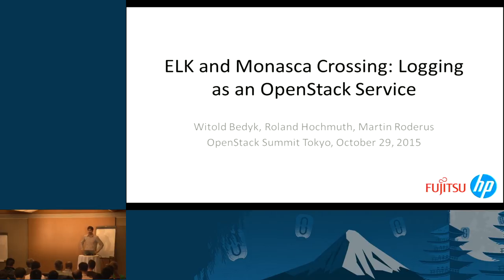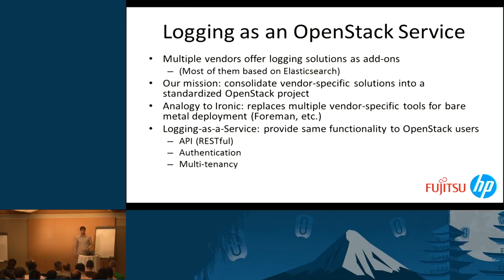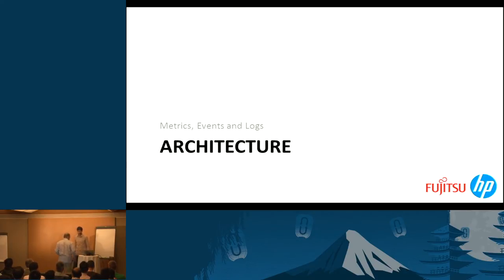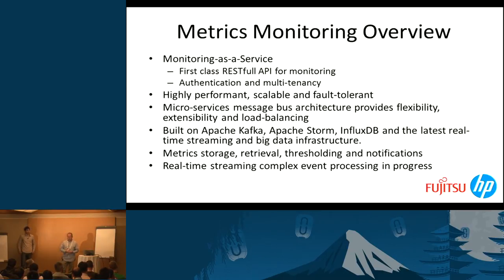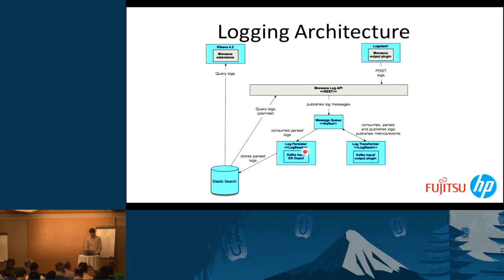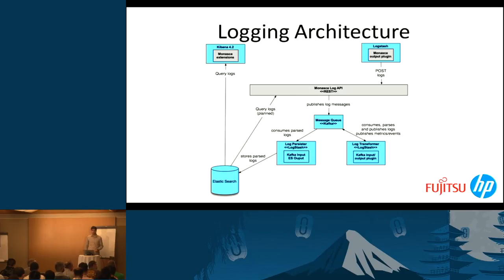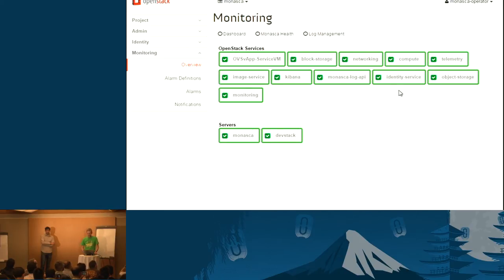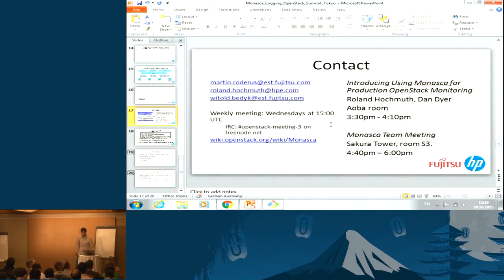ELK and Monasca Crossing: Logging as an OpenStack Service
Monitoring and log management are two closely related siblings, necessary to guarantee the stability and availability of an OpenStack system. Monasca is a scalable, multi-tenant, high performance, fault-tolerant OpenStack Monitoring as a Service (MONaaS) solution described In this session we present our work on integrating additional log management functionality into Monasca, to bring the two siblings together in one tool - tailored for OpenStack'ers.